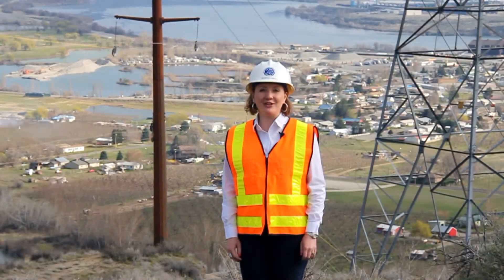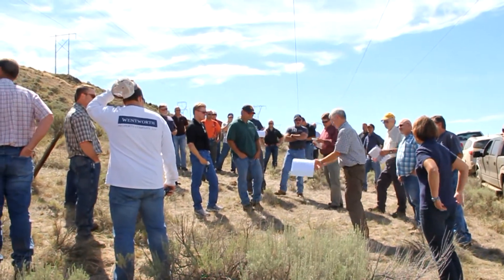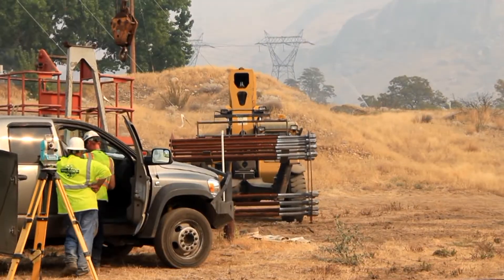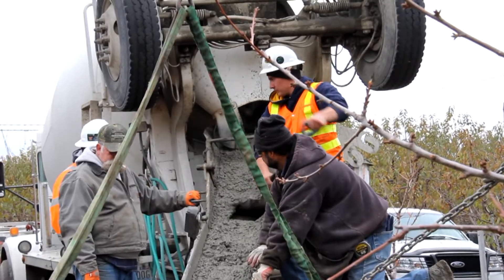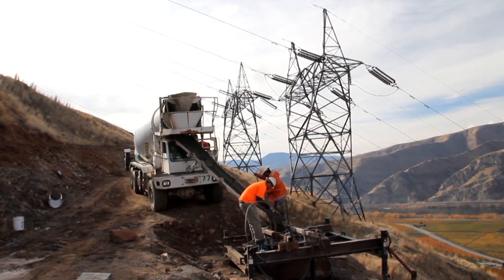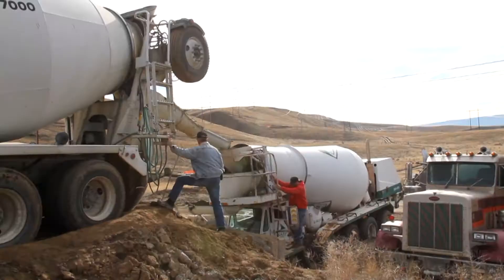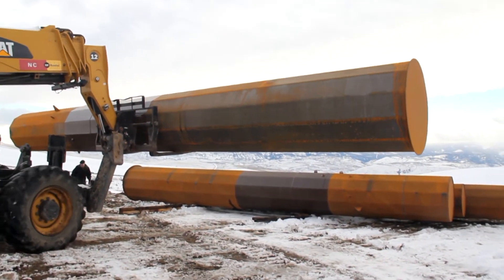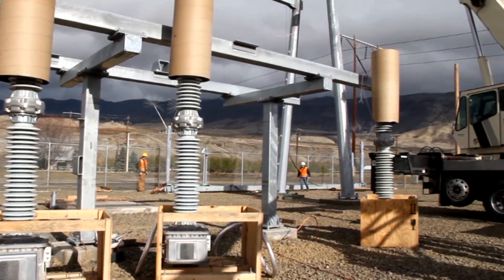Power Update Douglas to Rapids 230 kV Transmission Line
See what goes into building a 230kV Transmission Line.